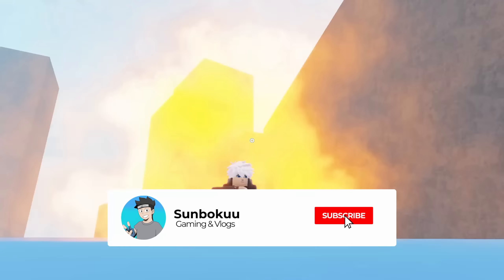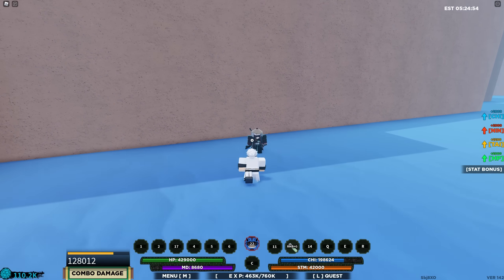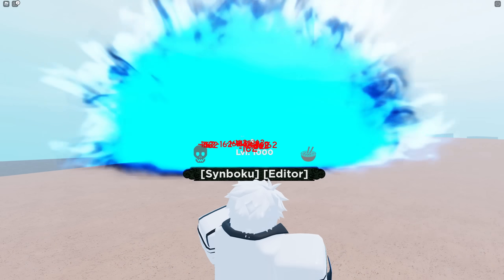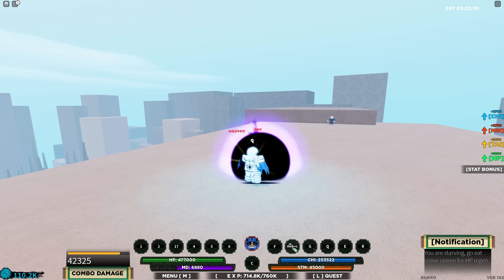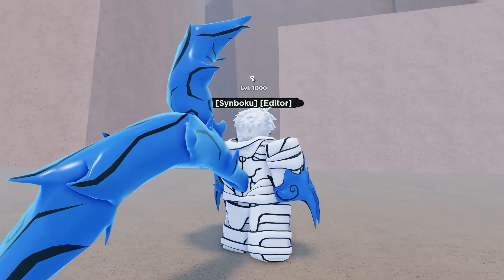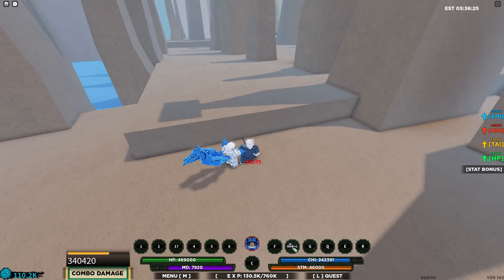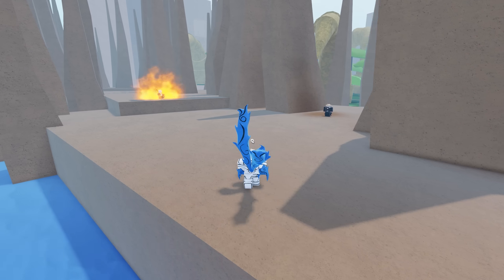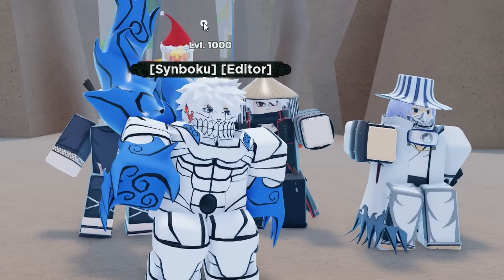Gen 3 Maru Spirit FULL Showcase Shindo Life | Shindo Life Tailed Spirit Showcase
Like & Subscribe - 0:00
Form 1 - 0:05
Form 2 - 0:39
Form 3 - 1:33
Final Form - 2:25
Outro - 4:08
Edited by VarietyJay